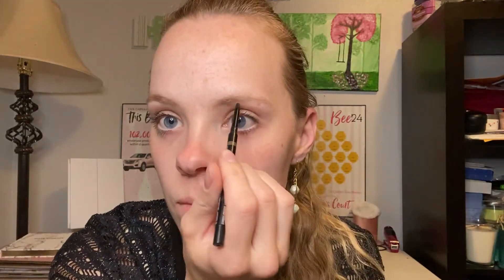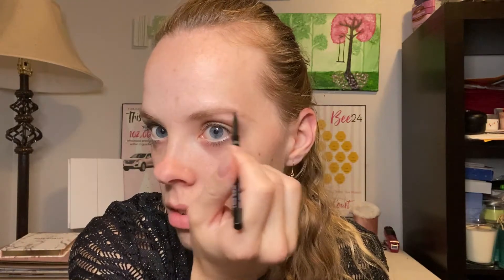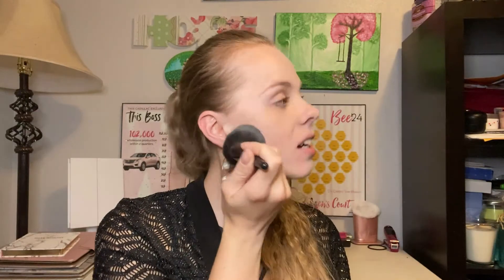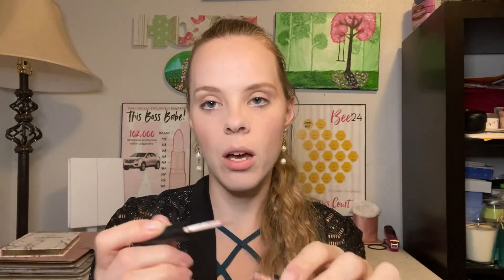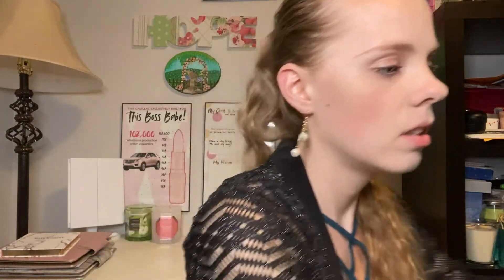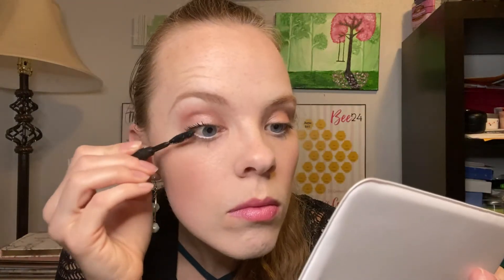My 5 minute makeup routine!!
I love getting all dolled up and doing glam makeup looks, but when I don't have time for that or I just need a more natural look, this is what I do!